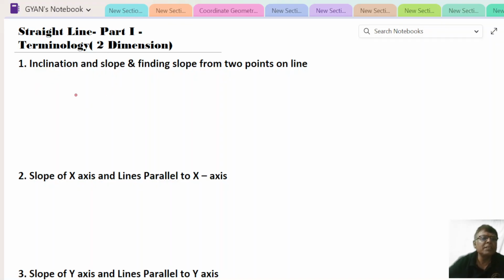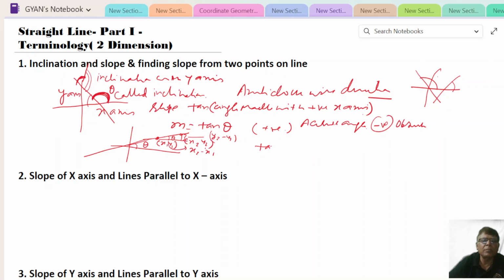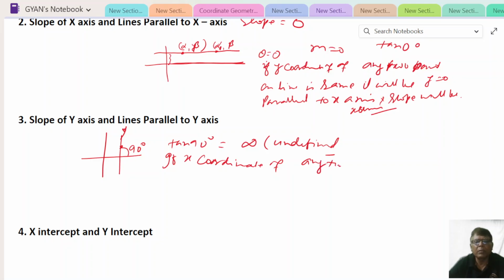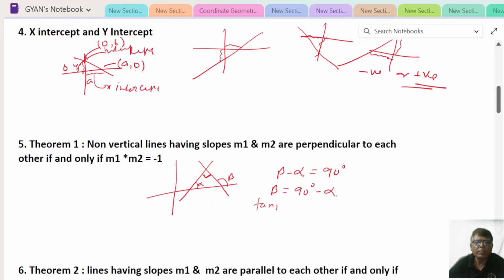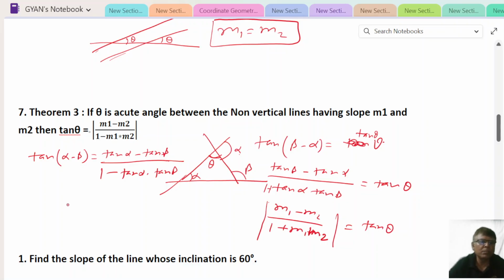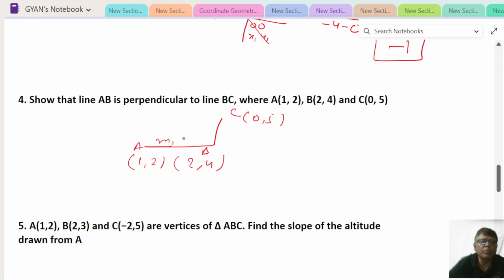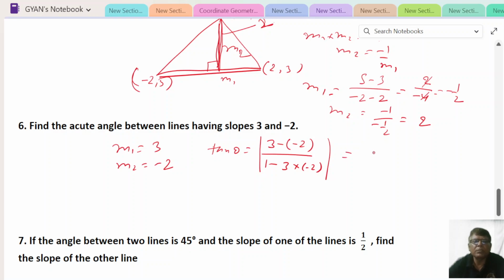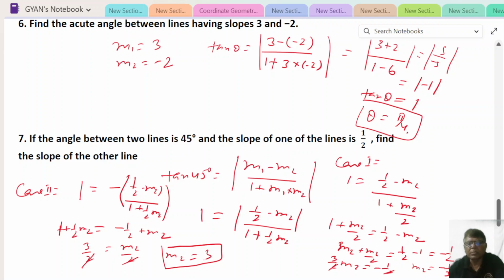Coordinate Geometry - Straight line Part I